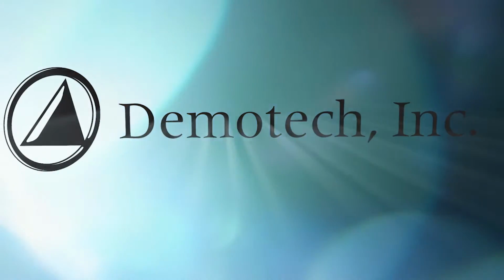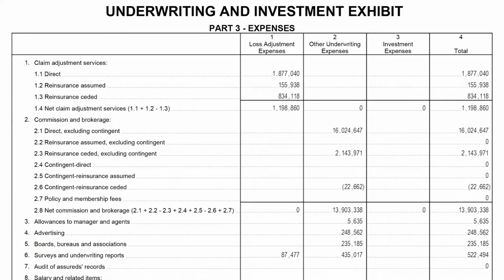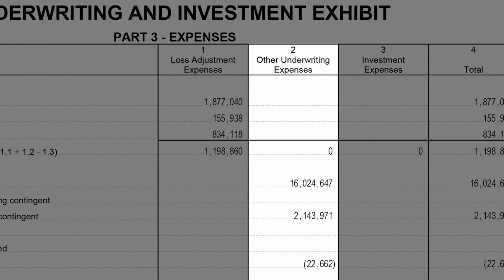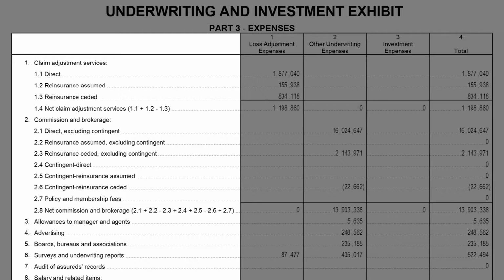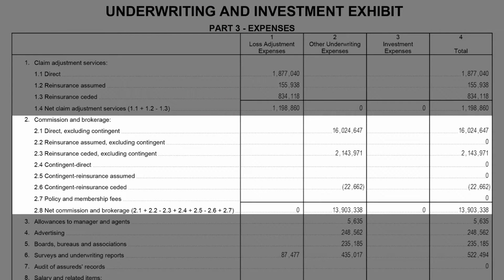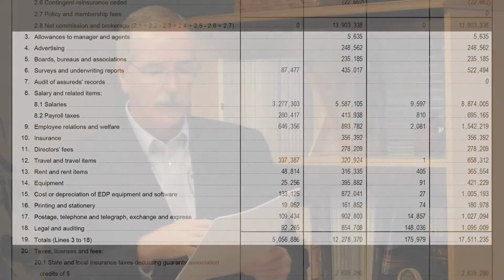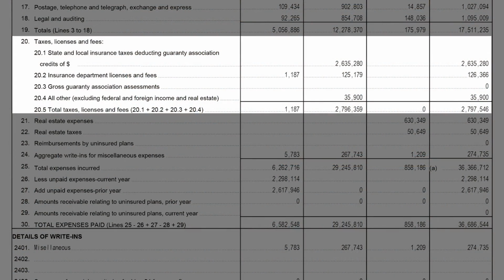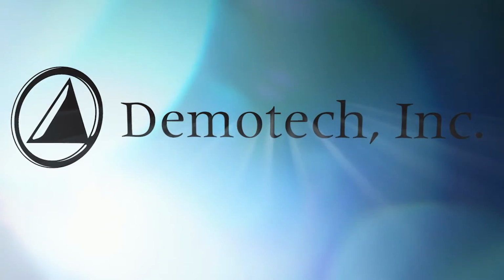Page 11 Underwriting and Investment Exhibit